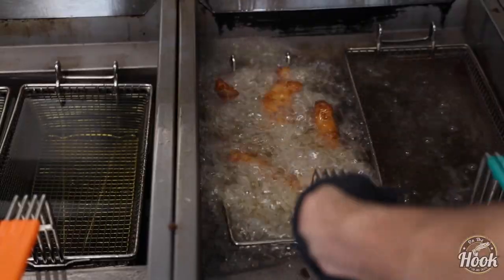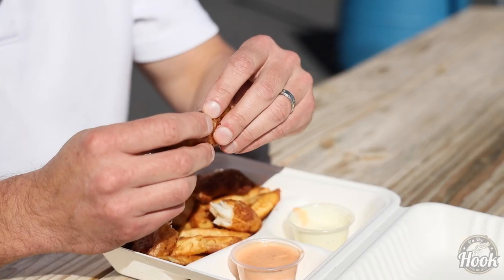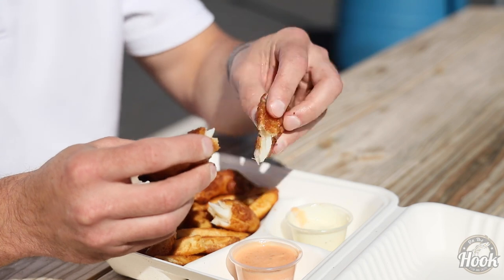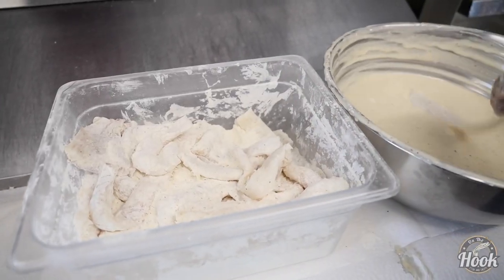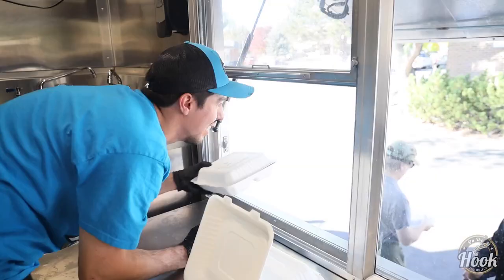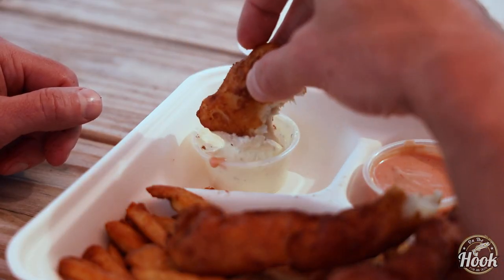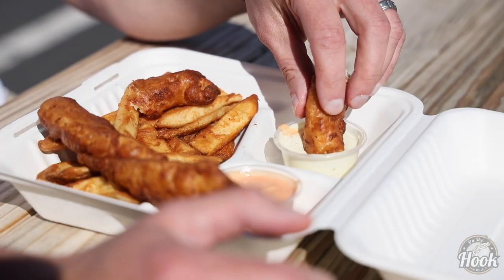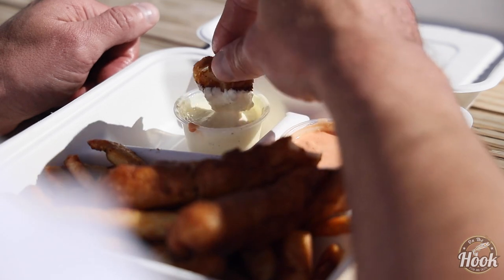What Makes Fish and Chips from On the Hook's Food Truck so Special?